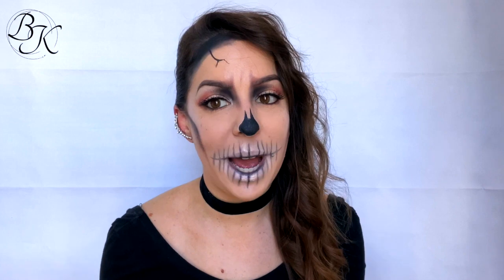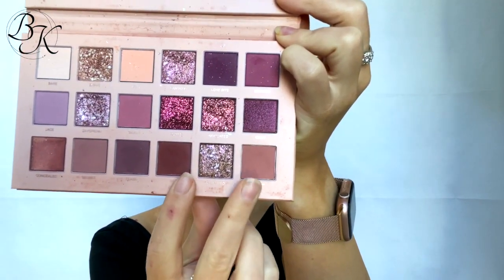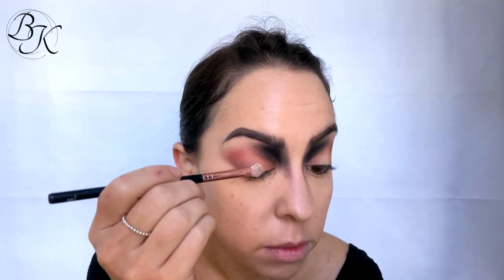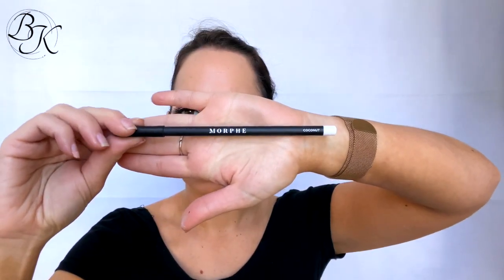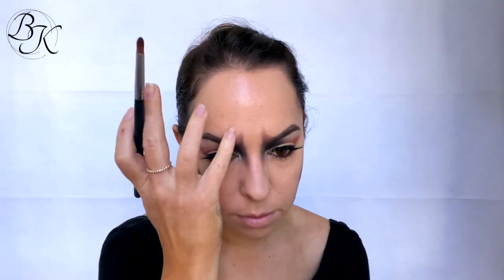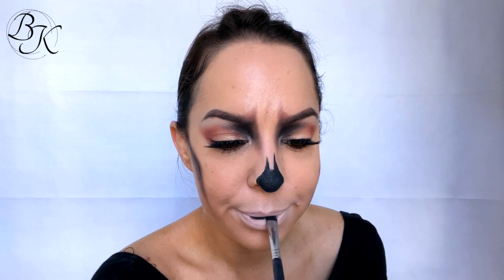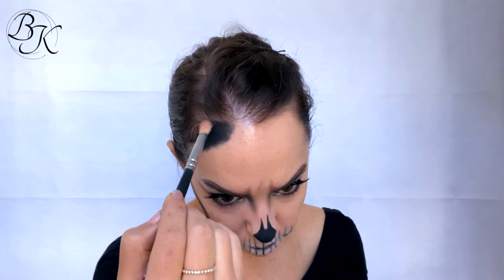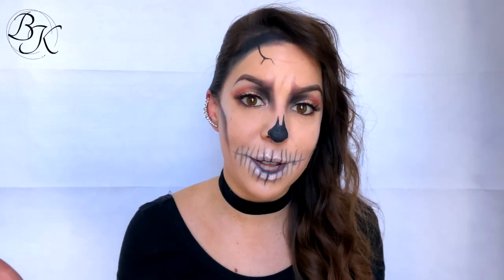All Makeup Glamour Skull Halloween Makeup Tutorial \\ By Bridgitte K Makeup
No special effects products needed! This is an easy Halloween makeup look to create with products you will most likely have lying around at home.

PRODUCTS USED:

Morphe So Iconic Palette
Huda Beauty New Nudes Eyeshadow Palette
Morphe Plum Pleasers Palette
Gorgeous Cosmetics - White Starlet Shimmer Powder
Black Pencil Eyeliner
Modelrock Lashes
DUO Lash Glue
Morphe Coconut White Liner
Morphe Black Liquid Eyeliner
Gorgeous Cosmetics Light Concealer

- White With Style CODE: eyedolize will get you a kit for $28! (normally $269.99)